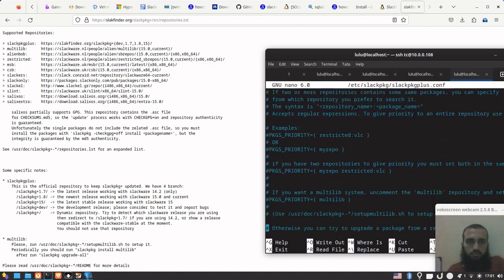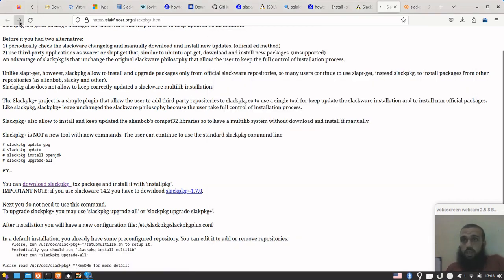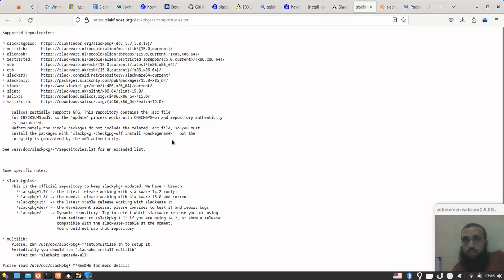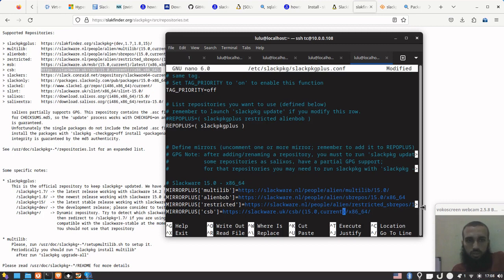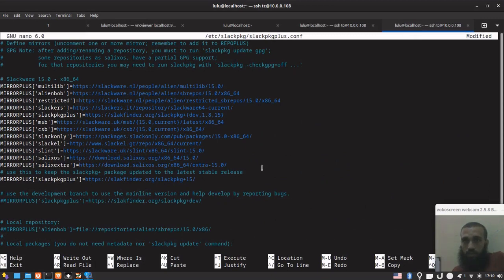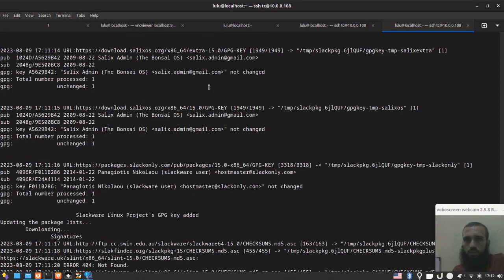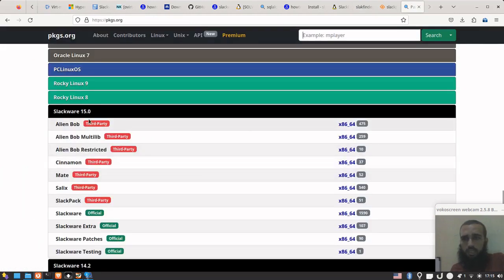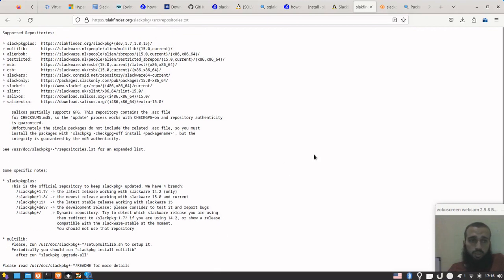Adding all slackpkg+ supported 3rd party repos to search and install packages from the terminal